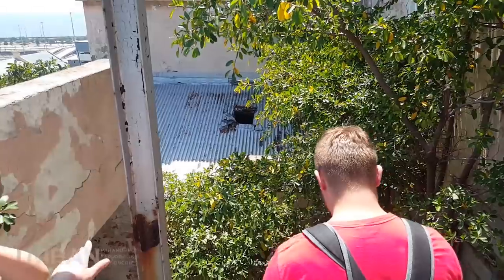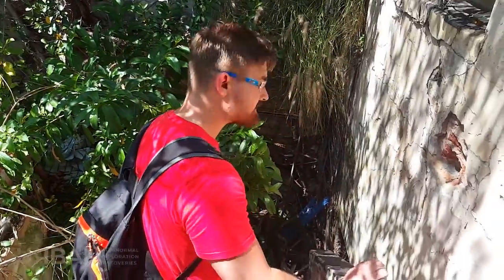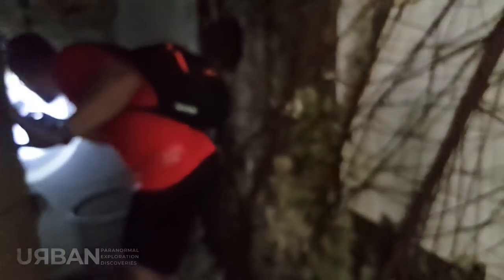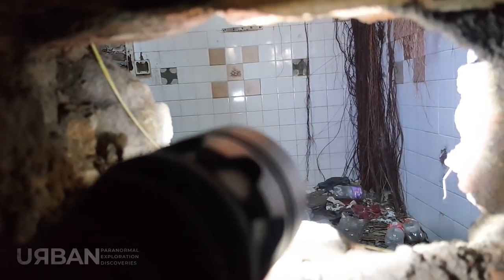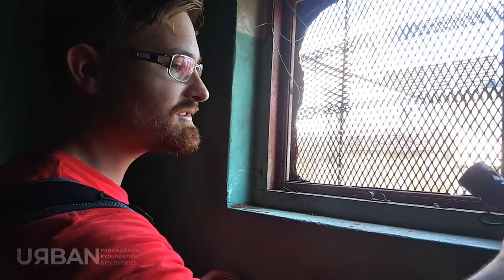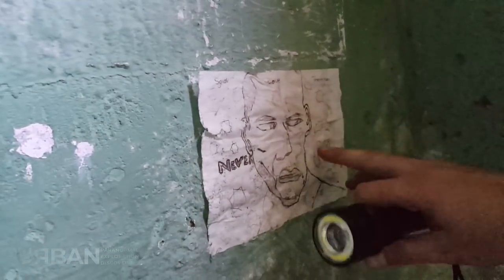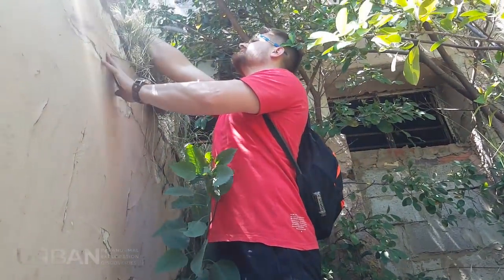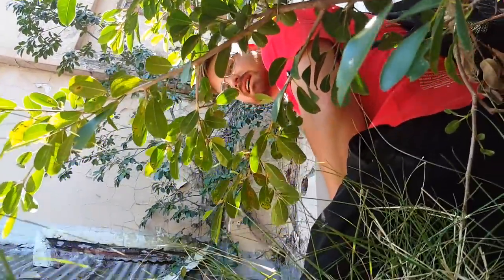Return to the Old Victoria Hotel - Part 1 | Urban Paranormal Exploration Discoveries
On this expedition we returned to the Old Victoria Hotel. On this occasion, however, we entered the building using a ladder and climbing skills. We found the building to be in quite bad shape inside but was very interesting to be inside such an old structure and to experience the history behind it. This episode is split into two parts so you guys can have a little anticipation for the next episode.

Credits:

GENERIC MUSIC
CINEMATIC Music